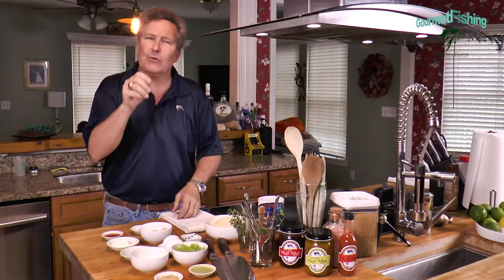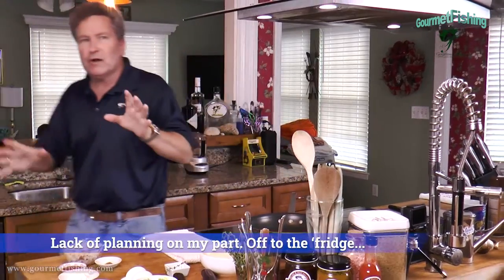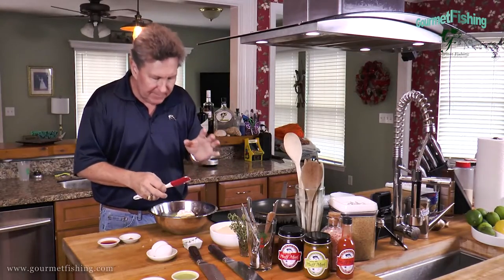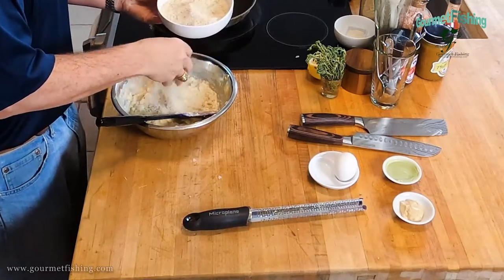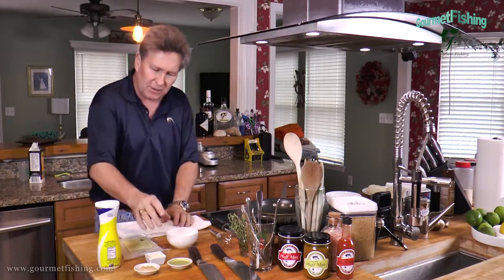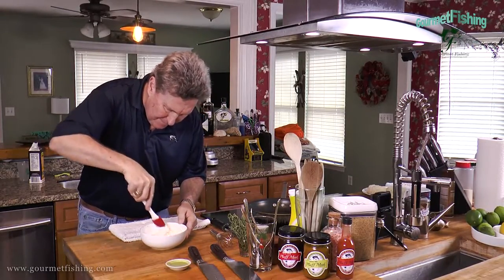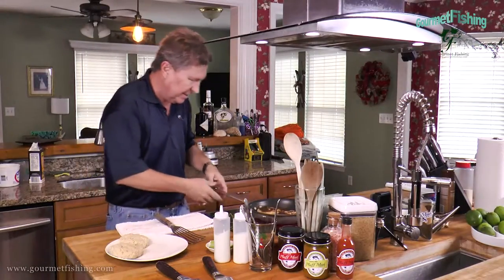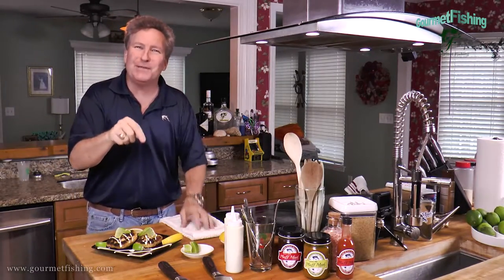Poor Man's crab Cake or AKA Sheepshead and Scallop Cake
In today's Info-Short Season 3, Episode 1, we'll create a poor man's crab cake or what I call a Sheepshead and Scallop Cake

Follow me on... Facebook Instagram Mailing

Address:
David Murray
Post Office Box 771
Goose Creek, SC 29445 USA